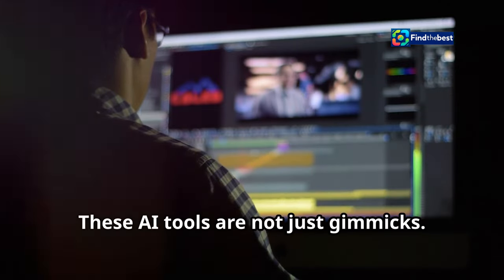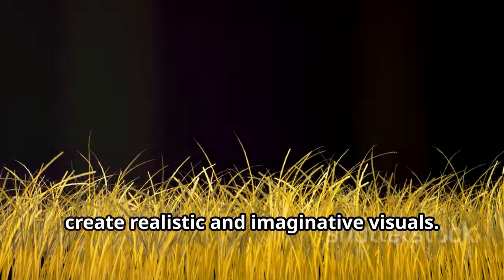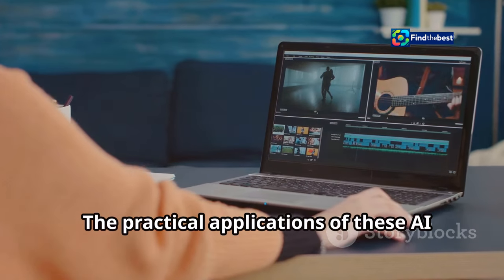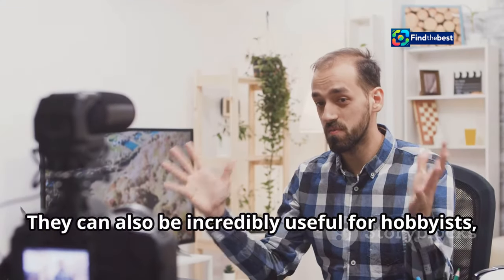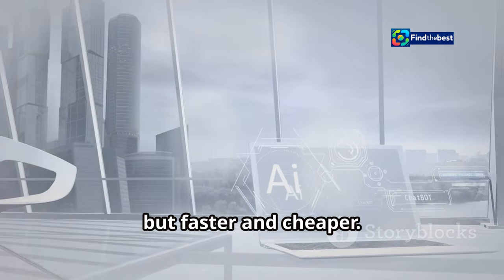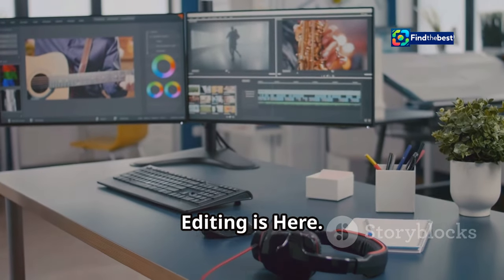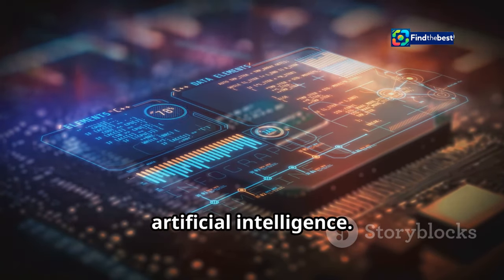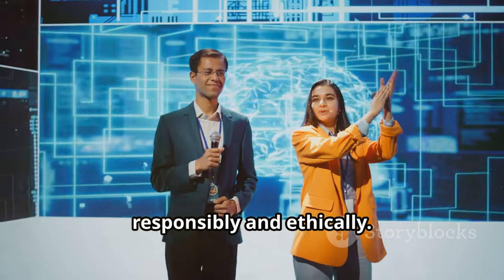Adobe Unveils Revolutionary AI Video Generator!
OUTLINE:
00:00:00 AI for Everyone
00:00:41 Premiere Pro's AI Powerhouse
00:01:51 Adobe vs. OpenAI vs. Meta
00:03:00 Real-World Magic
00:04:01 Will AI Replace Human Video Editors?
00:05:16 The Democratization of Video Editing
00:06:27 The Future of Video Editing is Here
00:07:33 The Ethical Considerations of AI in Video Editing
00:09:05 A New Era of Video Creation

🚀 **Exciting News from Adobe!** 🎉 Adobe has just launched an innovative AI video generator that is set to revolutionize the way we create and edit videos! 🌟

In this video, we dive into the details of this groundbreaking technology and how it compares to other industry leaders like OpenAI and Meta. 🤖✨

- Overview of Adobe's new AI tools 🛠️
- How the AI can extend video clips using generative technology 🖥️
- Producing videos from text prompts and images 📸✍️
- Insights from Adobe's annual product conference in Miami 🌴

Join us as we explore the future of video editing and what this means for content creators! 🎬